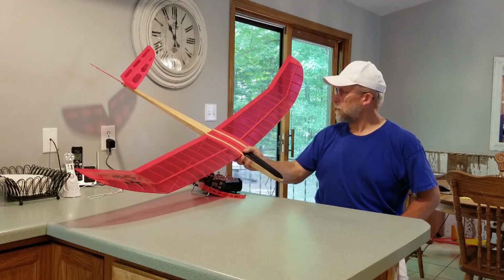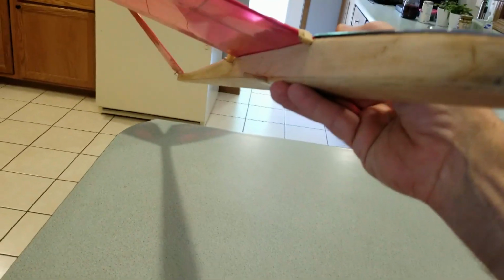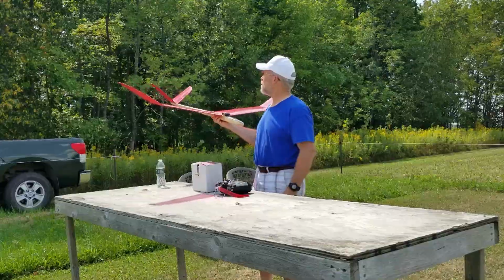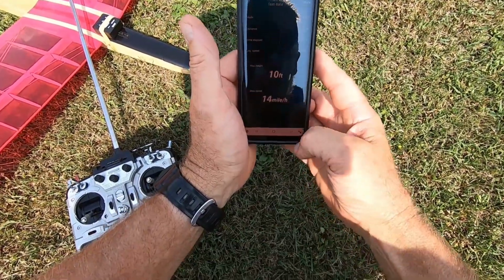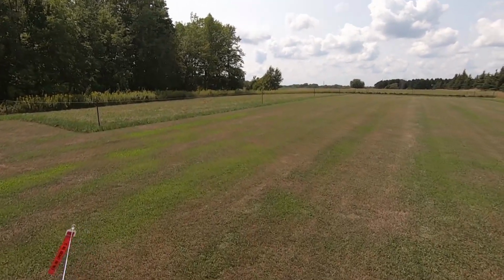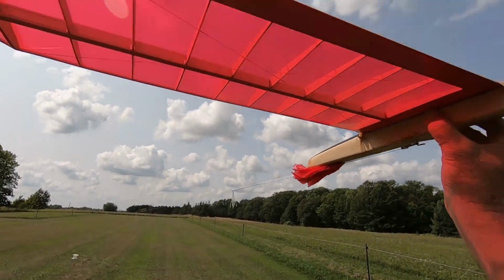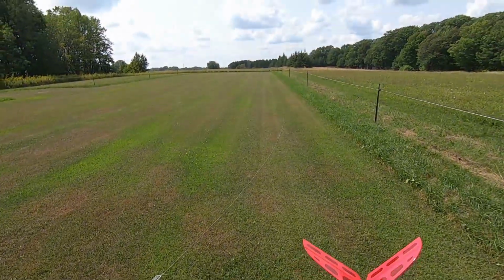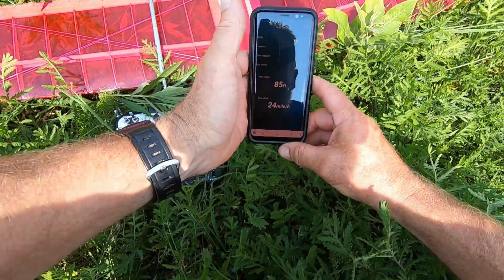CHRYSALIS! Flying my 60" Hand Launch Glider...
I dust off a plane I haven't flown for years. The seriously beautiful Chrysalis, my 60" wingspan Hand Launch Glider...